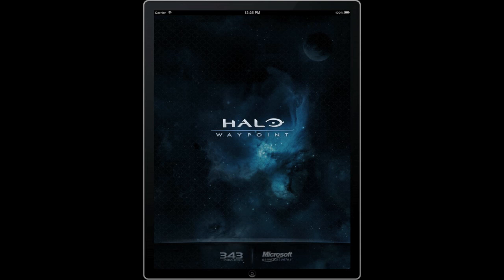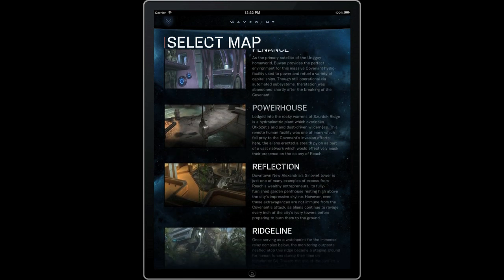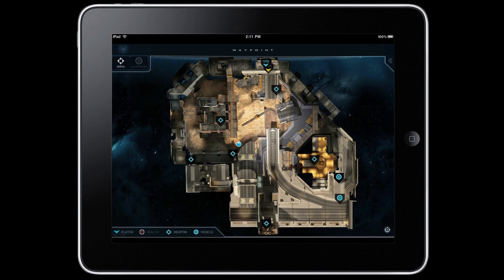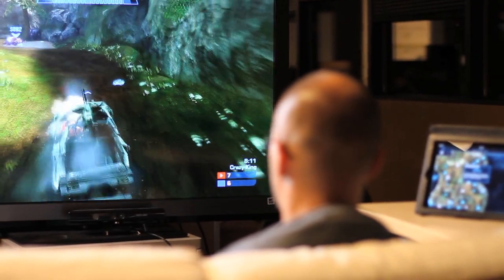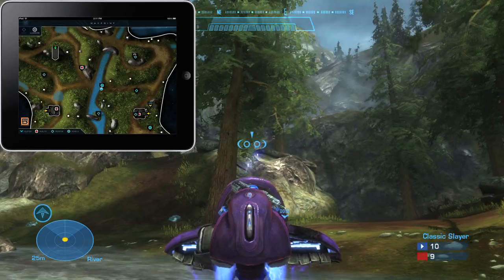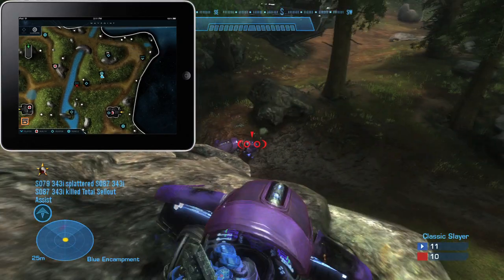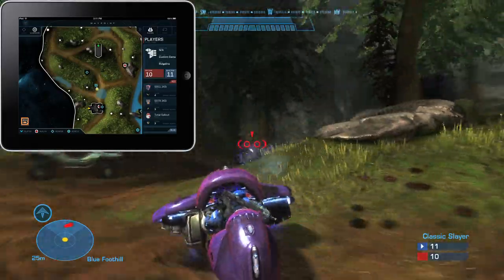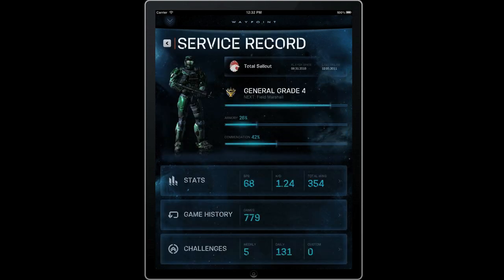A Look at ATLAS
Take an in-depth look at ATLAS, Waypoint's new strategy companion app for Halo: Reach Multiplayer.

ATLAS (Assisted Tactical Assault System) is available now as part of Halo Waypoint on Windows Phone 7, Android, and iOS devices. 343 Industries teamed up with Brady Games to bring you detailed Multiplayer and Firefight maps from Halo: Reach in ATLAS, including Noble, Defiant, and the new Anniversary maps.

Join Waypoint Leads Doug Hebenthal and C.J. Saretto for an in-depth look at the capabilities and features of this new Waypoint application, including its near-real-time connection to Halo: Reach Multiplayer!